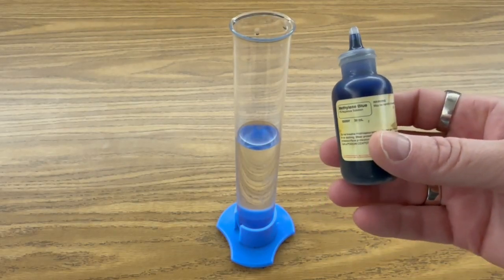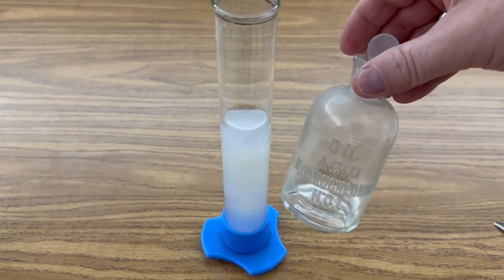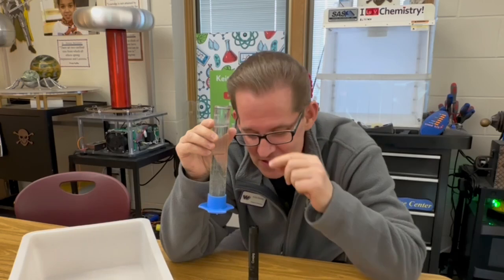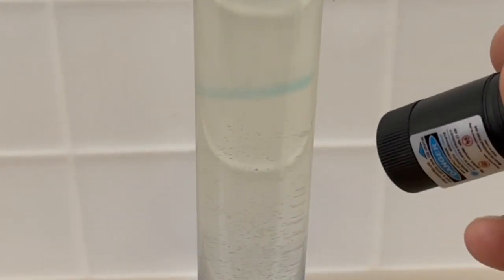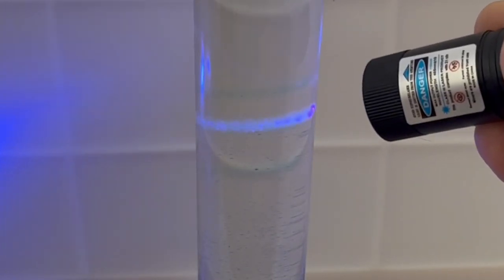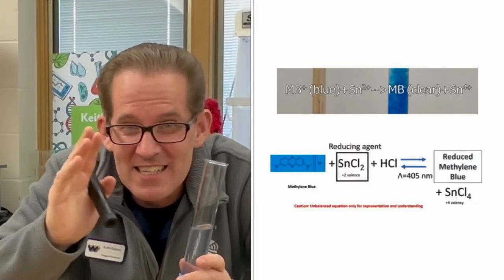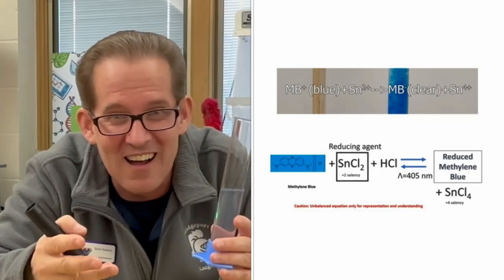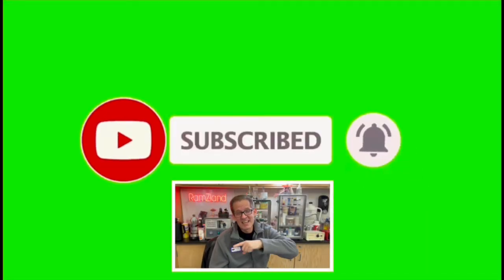Methylene Blue vs. Laser in RamZland!⚗️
Keith Ramsey uses a violet laser to oxidize methylene blue. Bridgeport Elementary of the MSD of Wayne Township is a STEM certified public school.